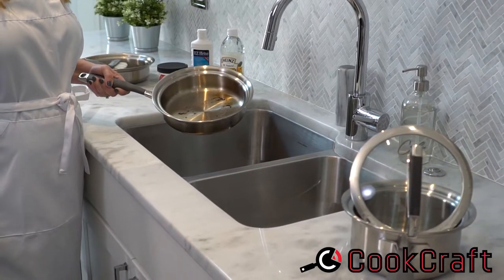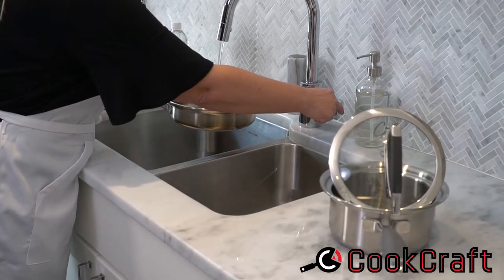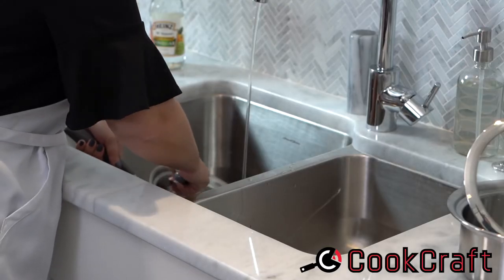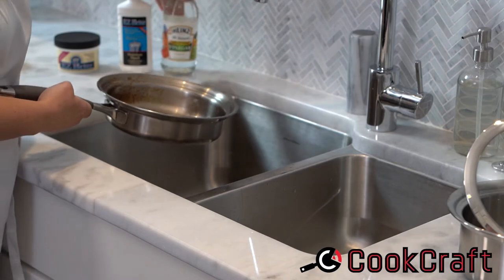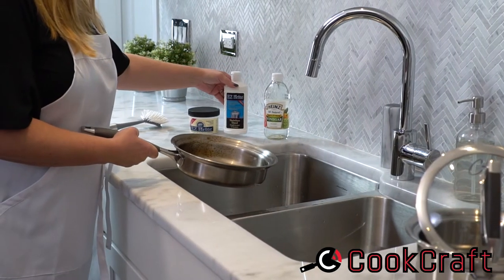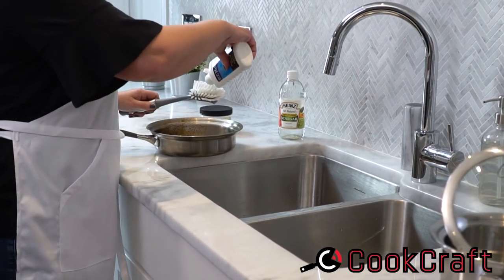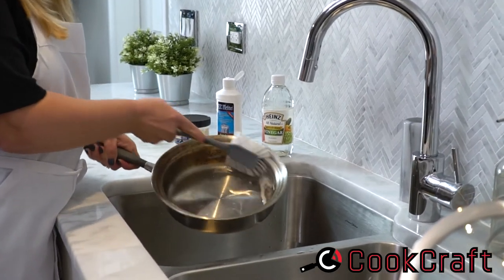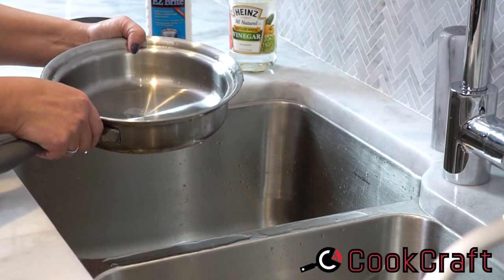CookCraft Cookware - How to Clean Your Stainless Pans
CookCraft presents two unique lines of cookware, each backed by a 10-year warranty - CookCraft Original endorsed by Culinary Chef Shaun O'Neal, Master Chef Season 7 Winner, and CookCraft by Candace licensed with Candace Cameron Bure, actress, best-selling author, and mother of three.

Both cookware collections boast a modern tri-ply design combining the durability of stainless steel with the excellent heat distribution properties of an aluminum core for professional results. Sleek silicone handles help prevent unnecessary burns and provide a secure, comfortable grip for ultimate control. Plus, our innovative lid features a convenient latch handle that rests on the rim of the pan to reduce clutter, heat rings, and mess on your countertop. Can your lid do this?